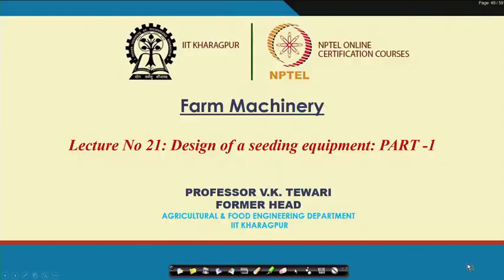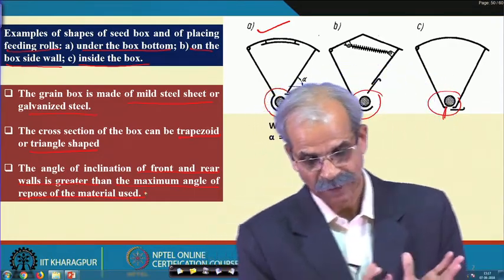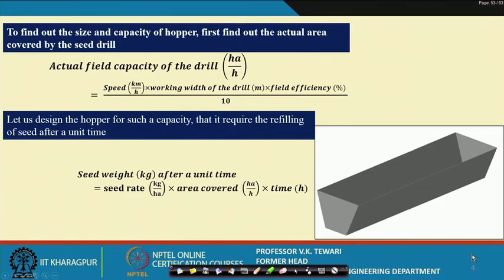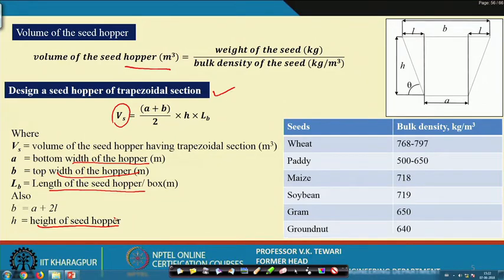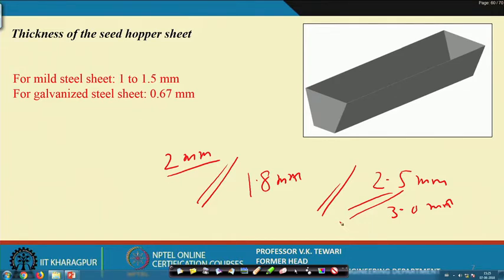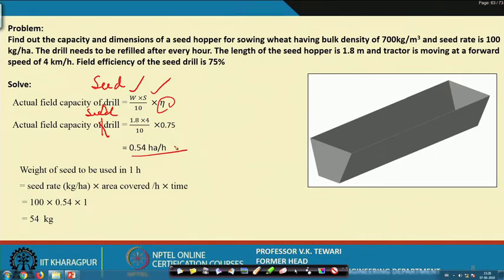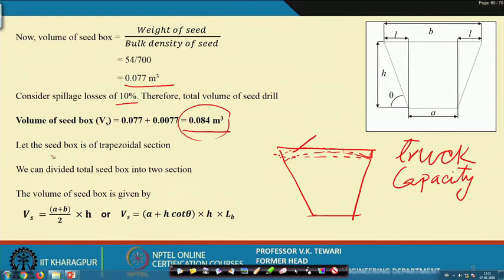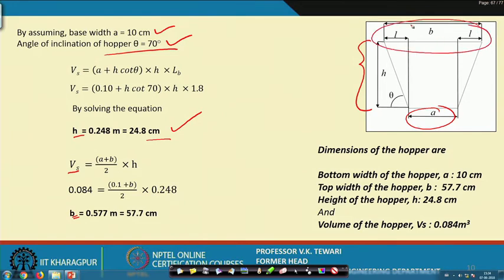Lecture 21: Design of a seeding equipment: PART -1